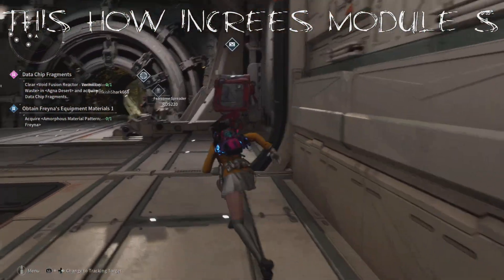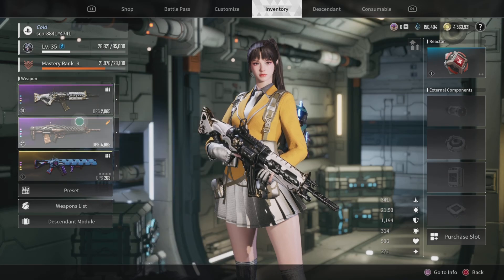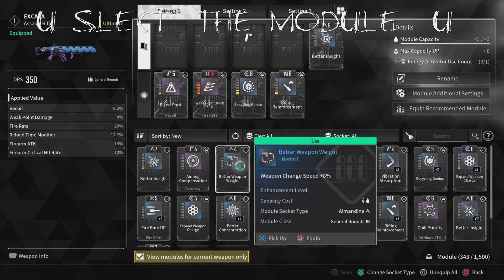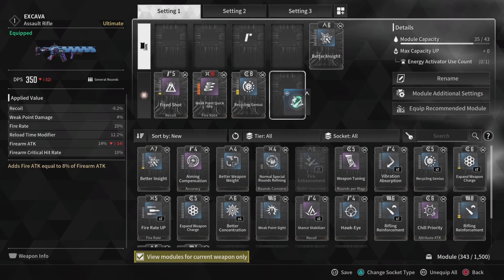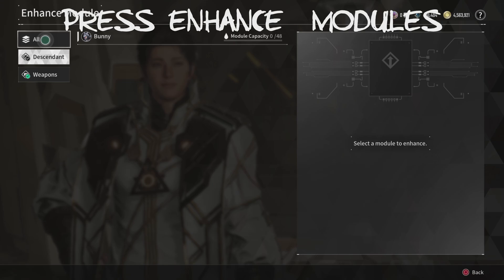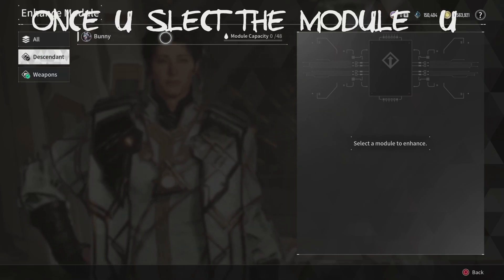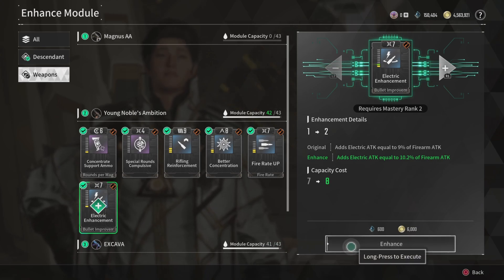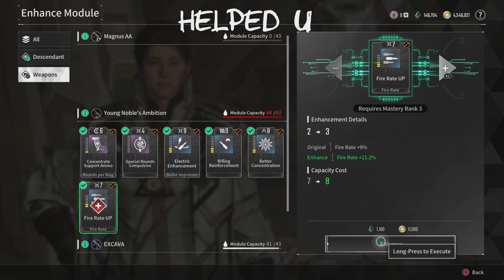module enhancement the frist Descendant gameplay Ps5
Module enhancement video for poeple dk how to enhance modules the frist Descendant gameplay Ps5